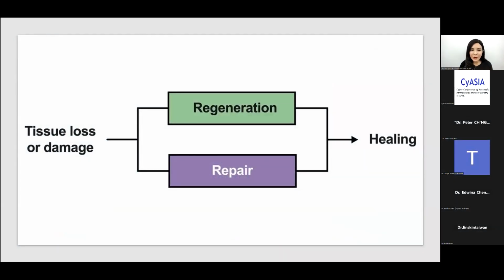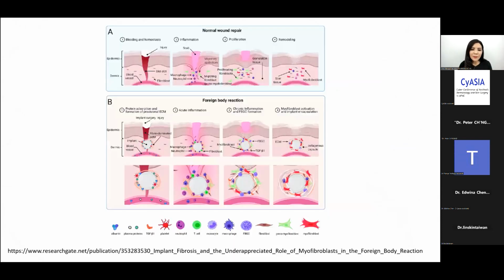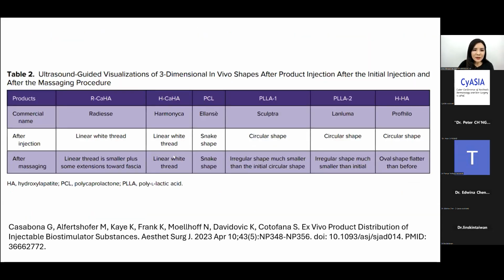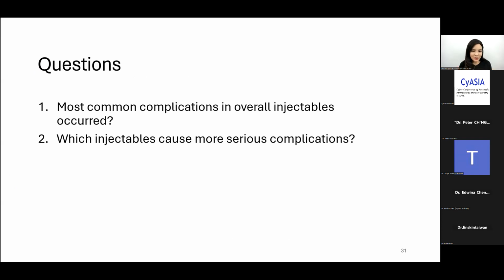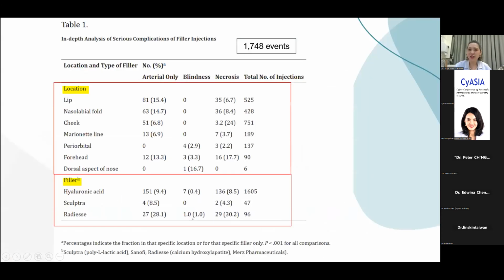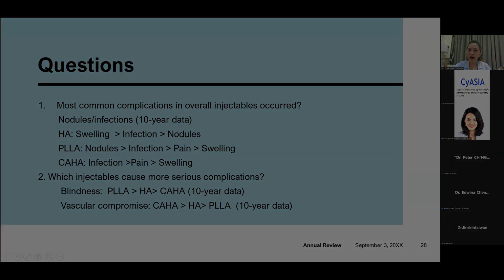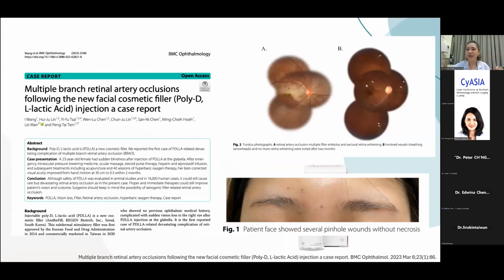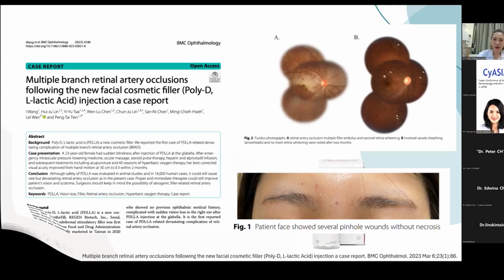[Teaser] Are Non-HA Fillers Fantastic or Horrible? The Bright Side and the Dark Side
Injectables
Chair:
Prof. Rungsima WANITPHAKDEEDECHA
Professor of Dermatology, Faculty of Medicine Siriraj Hospital, Mahidol University, Bangkok, THAILAND

Dr. Patrick HUANG
President, Cyber Conference of Aesthetic Dermatology and Skin Surgery in APAC
Executive Director, Taiwanese Dermatological Association

Panelists:
Prof. Rungsima WANITPHAKDEEDECHA
Non-HA Fillers and Biostimulators

Dr Thanya TECHAPICHETVANICH
Assistant Professor of Dermatology, Faculty of Medicine Siriraj Hospital, Mahidol University, Bangkok, THAILAND
Complications of Non-HA Fillers